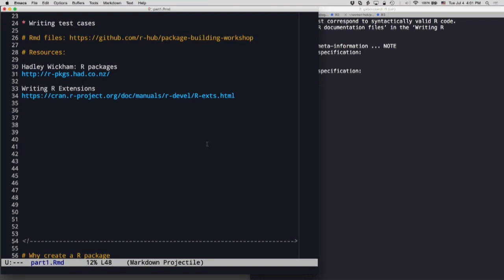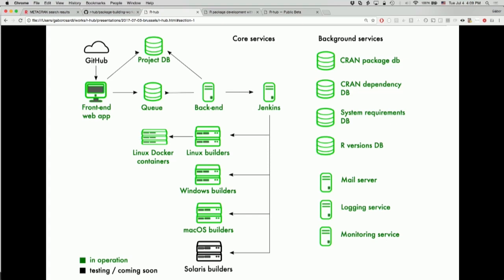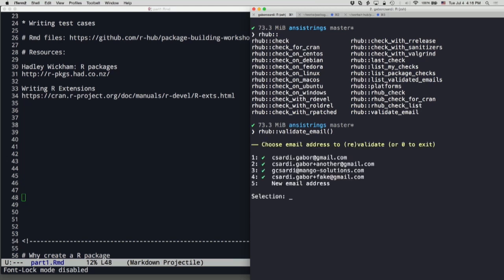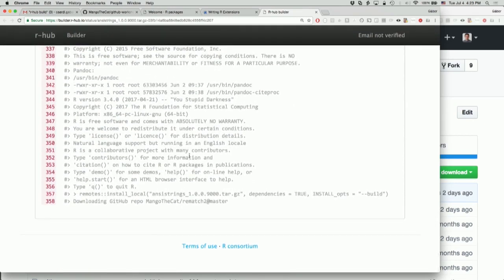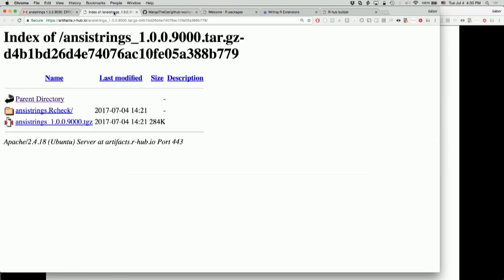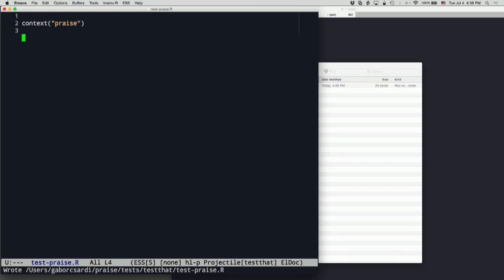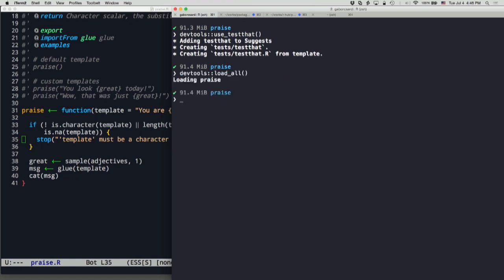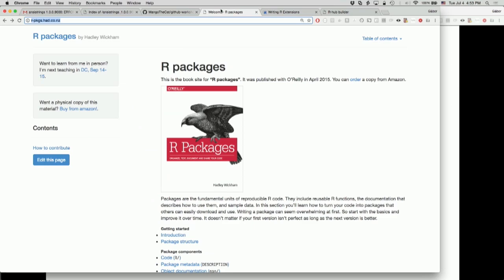useR! International R User 2017 Conference R package development with R hub II